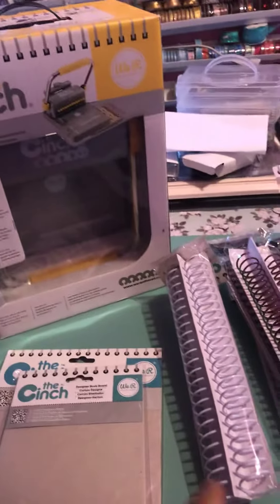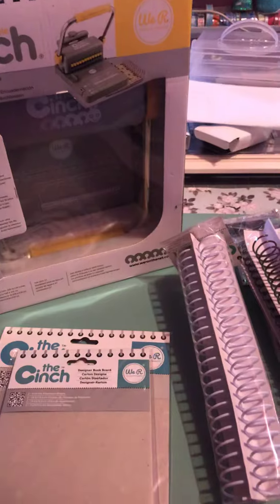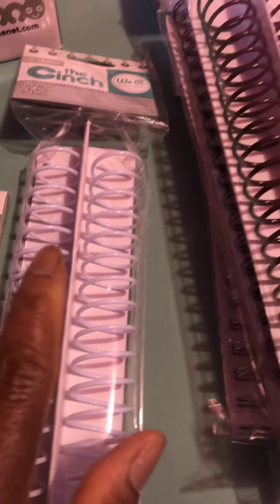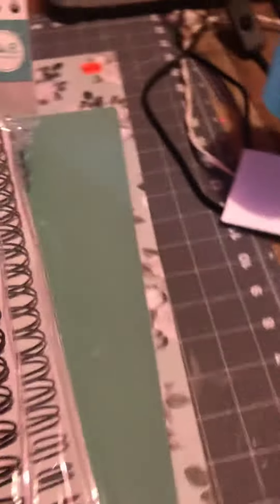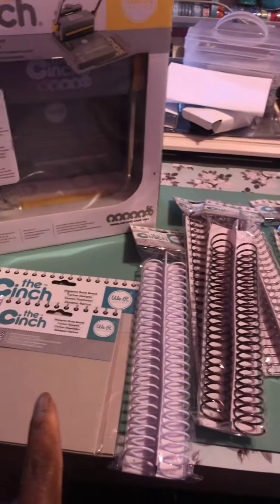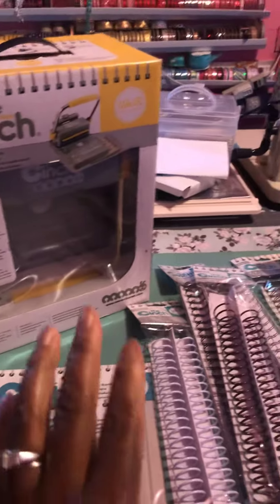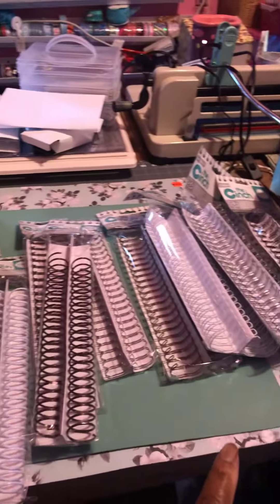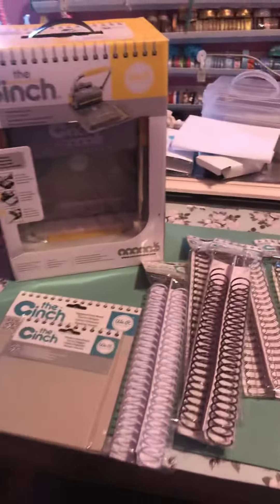Crafty De-stash #2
Brand new Cinch Machine with binding wires. $60 and $5 shipping.